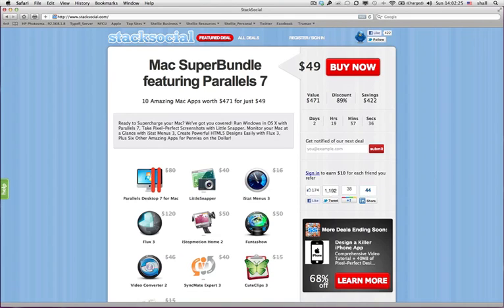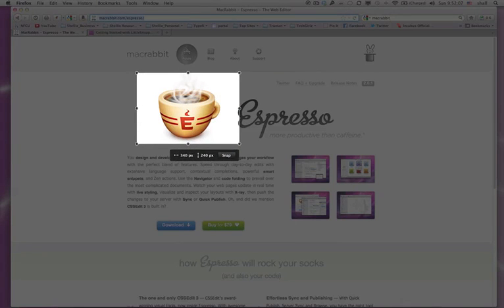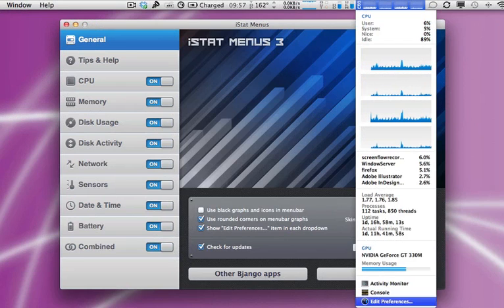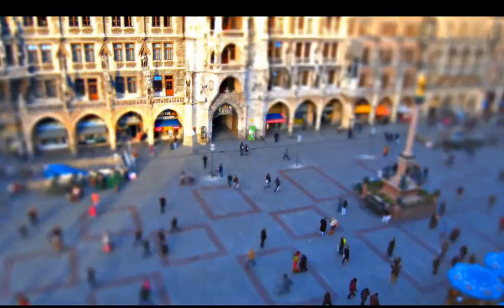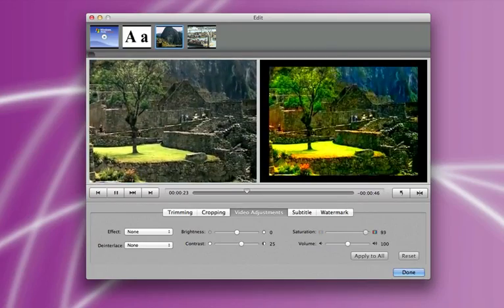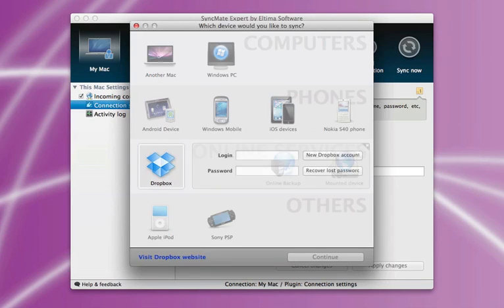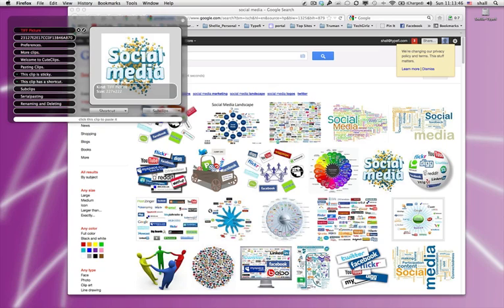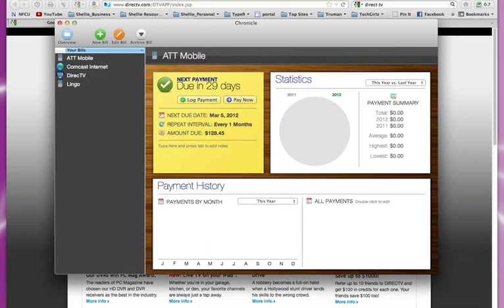Mac Super Bundle Featuring Parallels 7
10 Amazing Mac Apps worth $471 for just $49

Ready to Supercharge your Mac? We've got you covered! Run Windows in OS X with Parallels 7, Take Pixel-Perfect Screenshots with Little Snapper, Monitor your Mac at a Glance with iStat Menus 3, Create Powerful HTML5 Designs Easily with Flux 3, Plus Six Other Amazing Apps for Pennies on the Dollar!